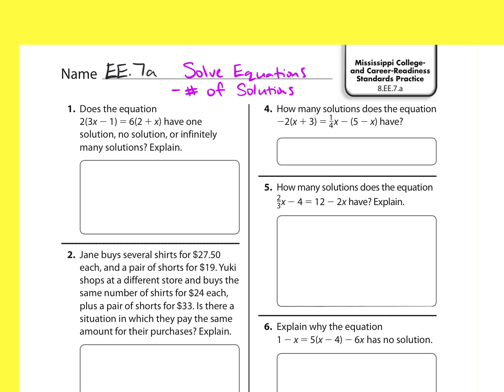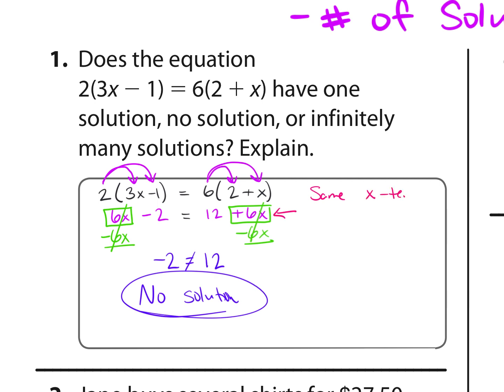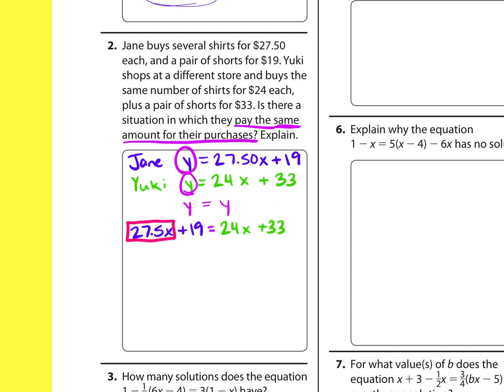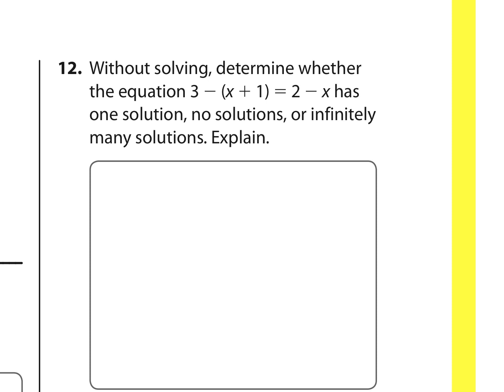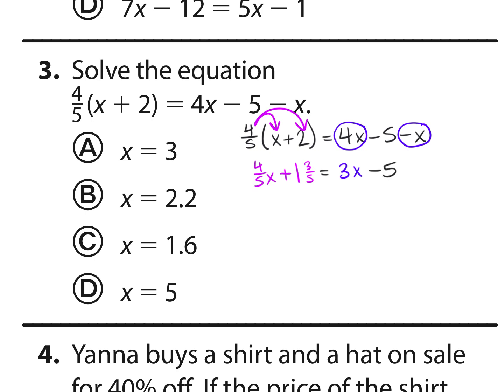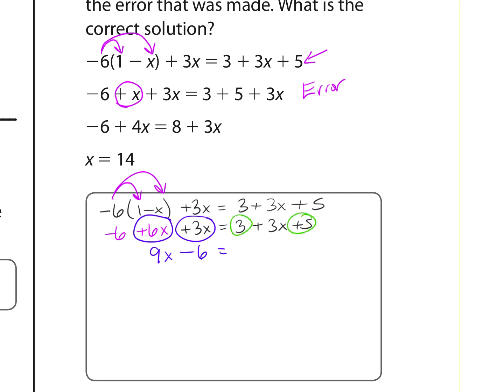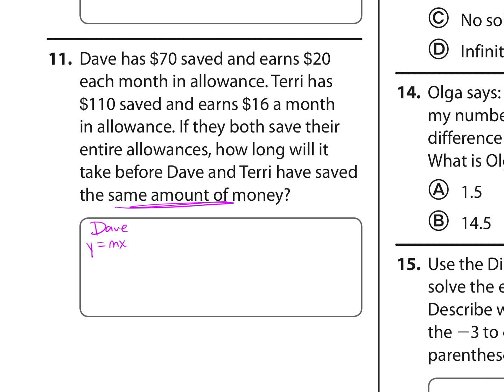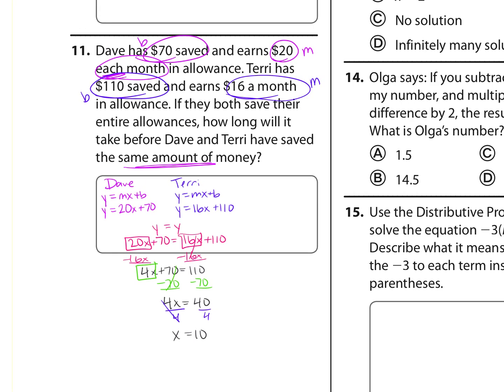8.EE.7 Review Notes